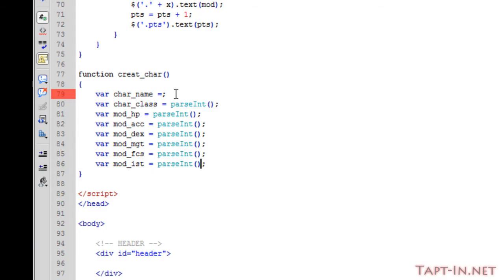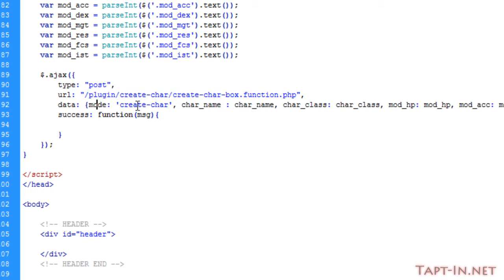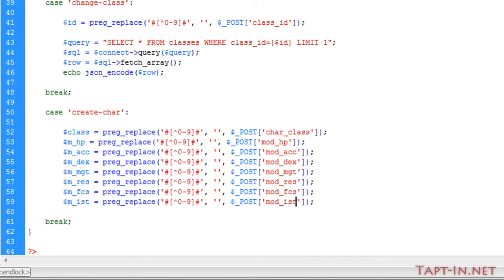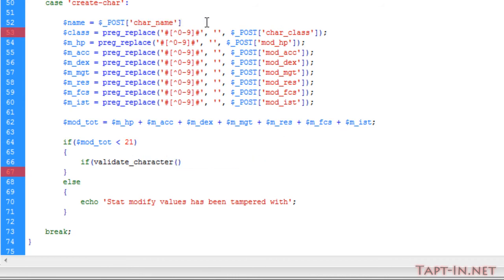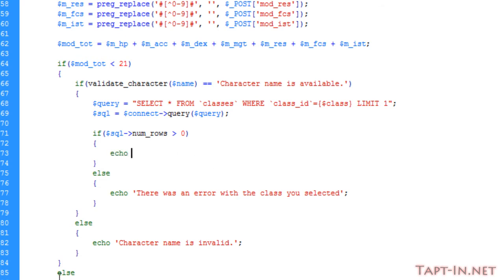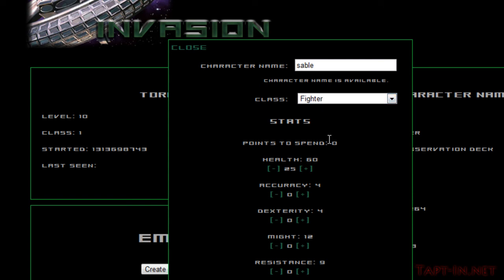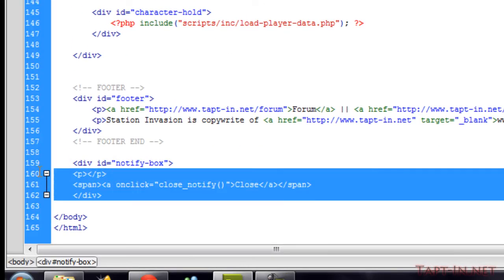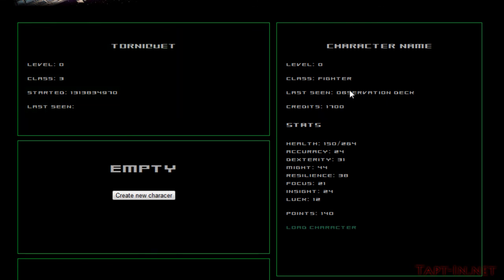PHP, Jquery, Mysql Browser MMORPG Game tutorial - Project Station Invasion (Part 13)